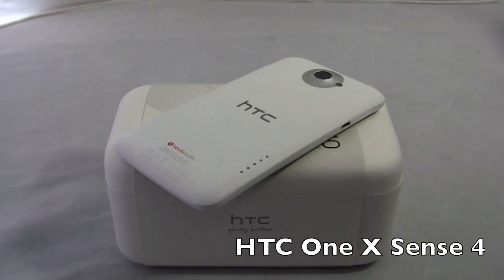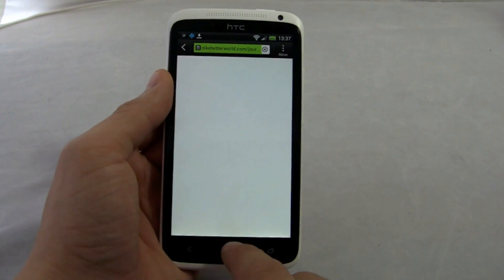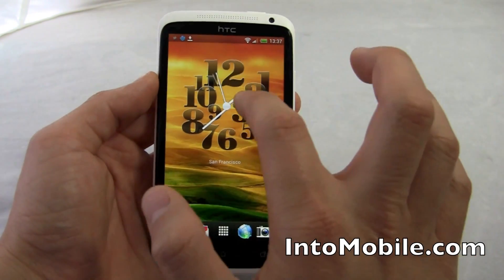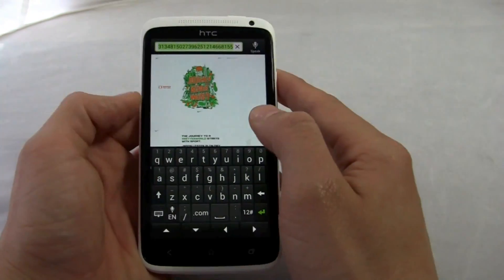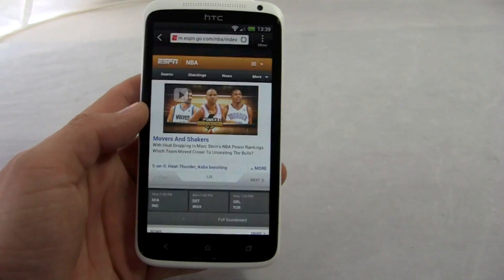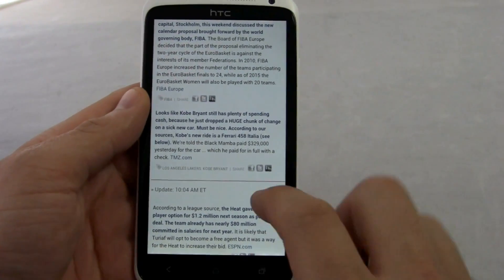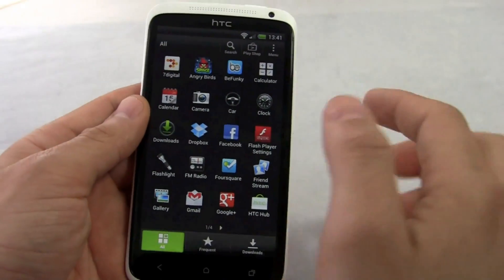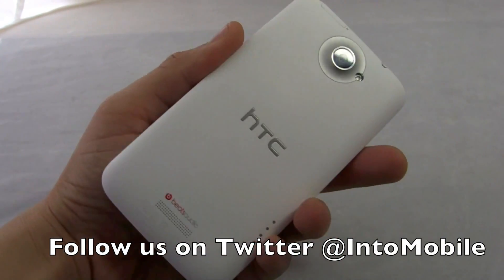HTC One X software: Android ICS, Sense 4 and more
We take a look at the software on the HTC One X superphone and we see how Sense 4 looks atop Android Ice Cream Sandwich. You also have some Dropbox integration to take care of your storage needs.